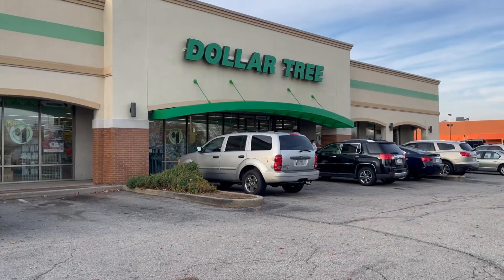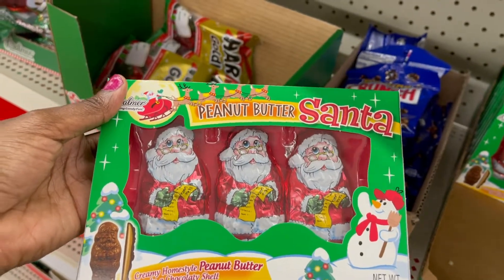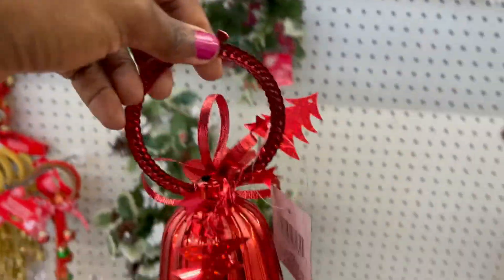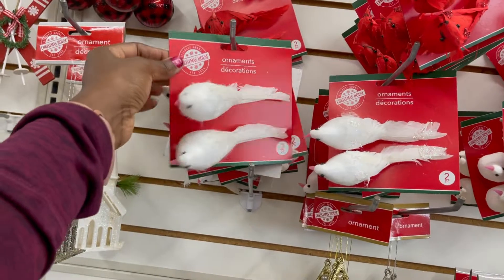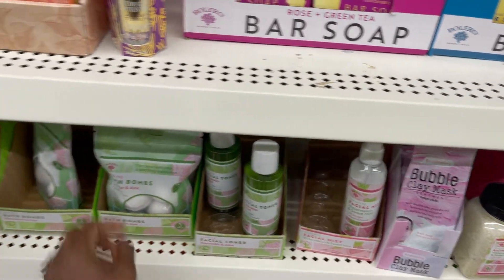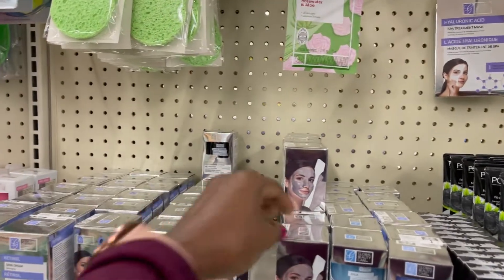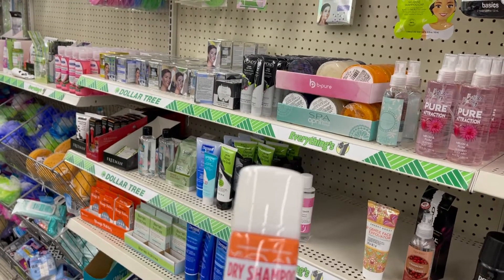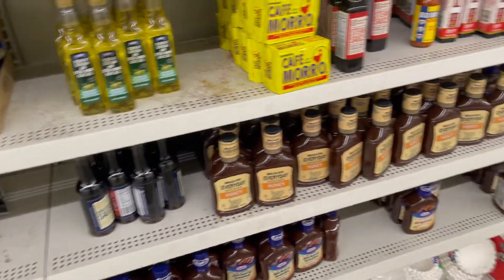||DOLLAR TREE SHOP WITH ME CHRISTMAS FINDINGS||